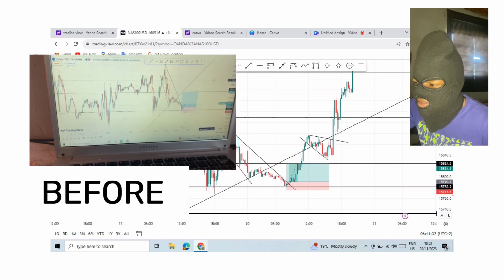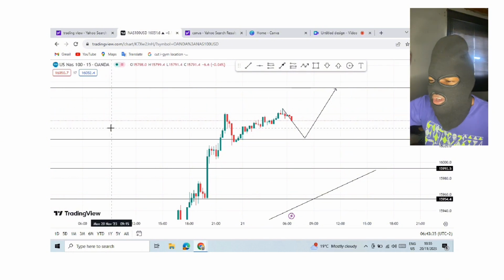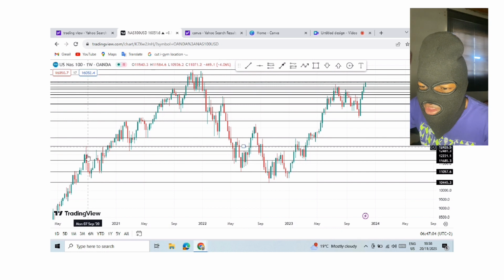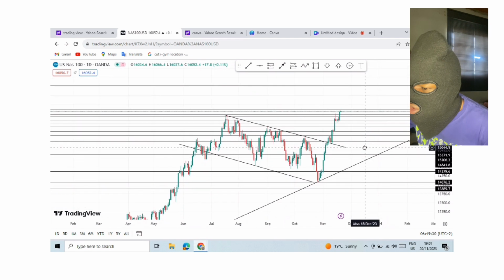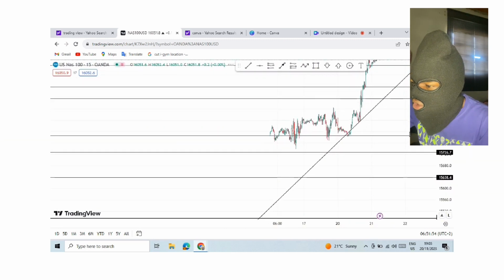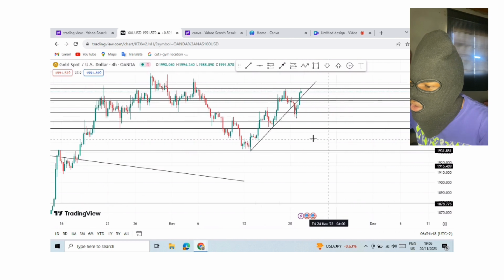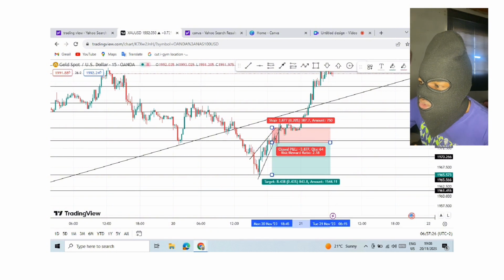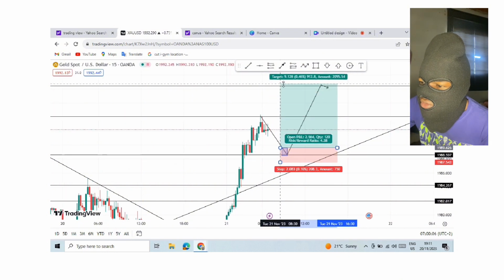THE FOREX BEGINNER| NAS100 AND XAUUSD MARKET ANALYSIS| NAS100, SUNDAY SETUP RESULTS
On this video I am showing you the results from the previous video’s Nasdaq setup. You will also see how I analysed NAS100 and XAUUSD today and what I am looking forward to…

Until we meet again on another video, take care and have a profitable week.

THEBLACKMASK